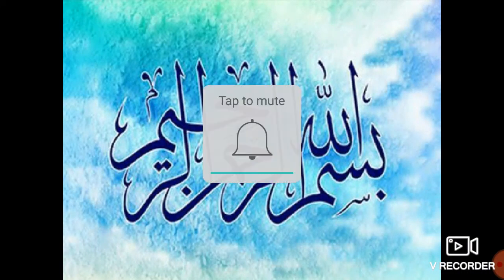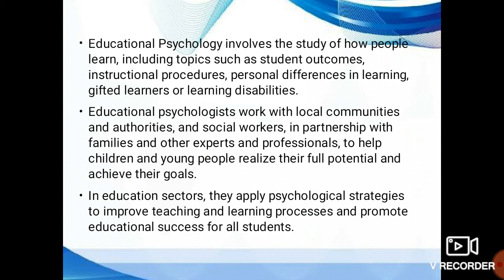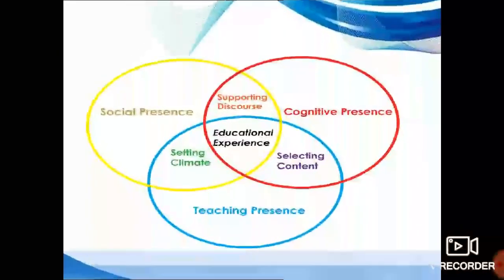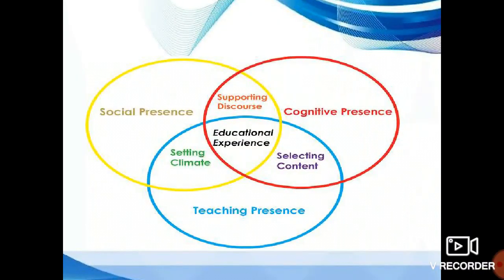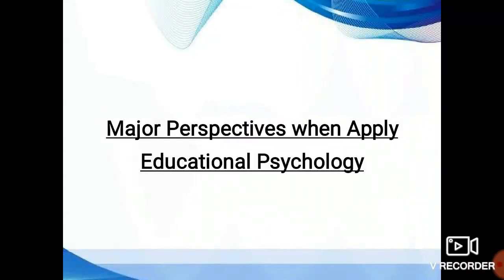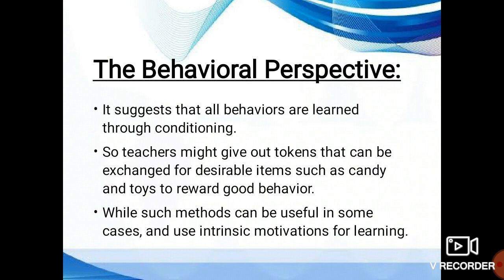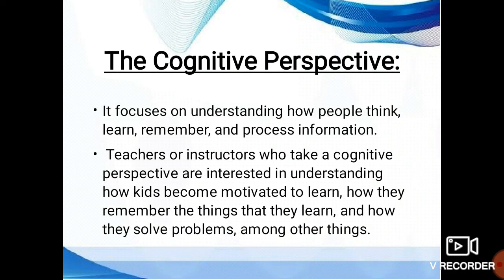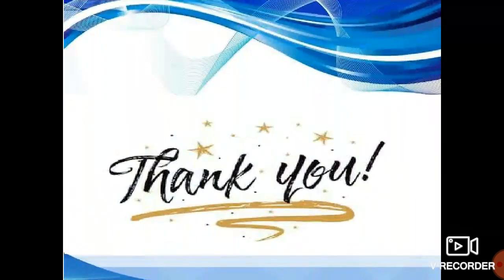Applications of Educational Psychology